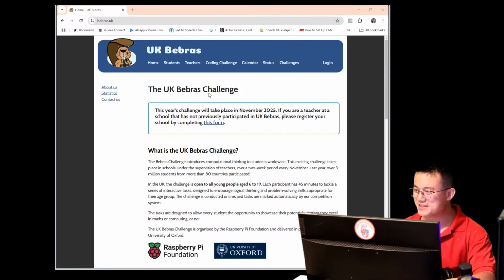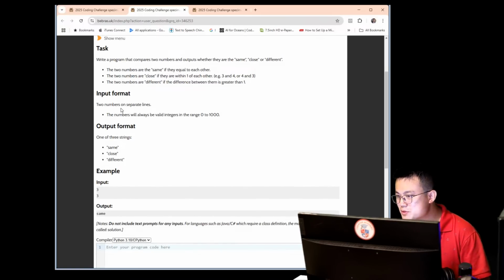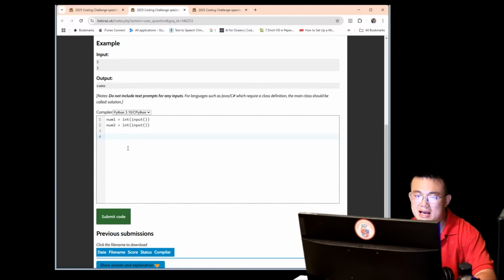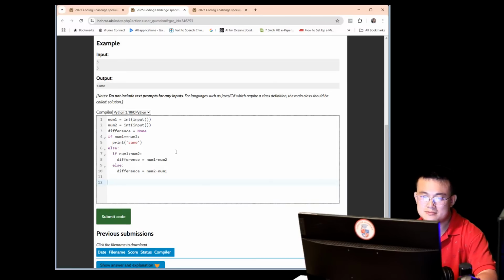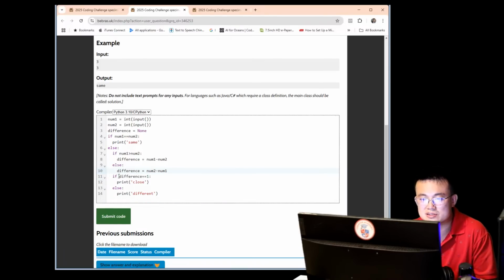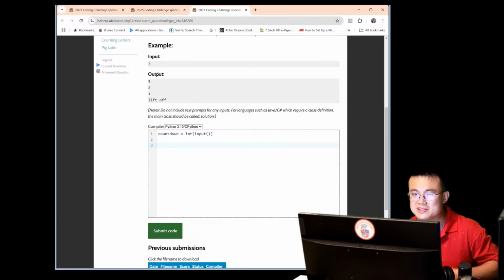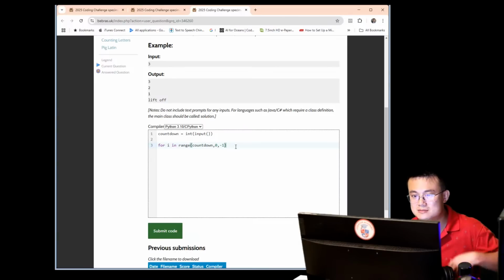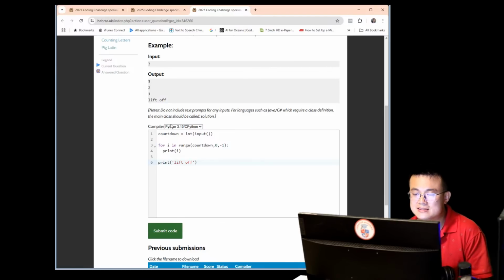Tutorial: AMT Coding Challenge (OUCC) Python Lesson. Same Close Diffrerent, Countdown.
I stream live coding sessions every week, and members can get access to the live streams as well as replays of past lessons.
Topics include Scratch, Blockly, Python and OUCC.
This members-only lesson teaches advanced Blockly Tips